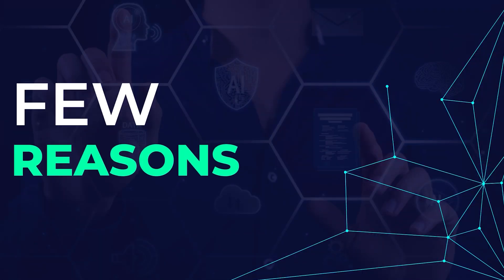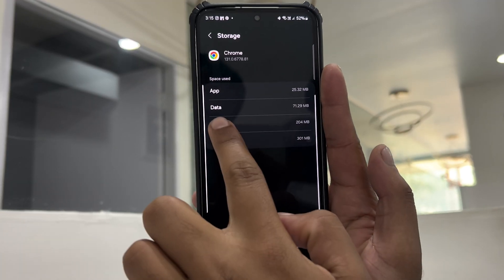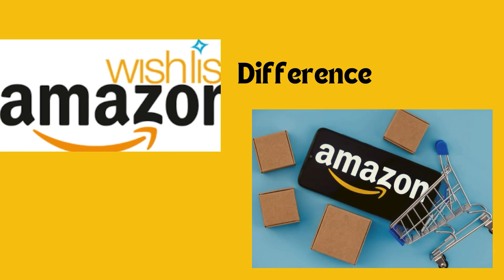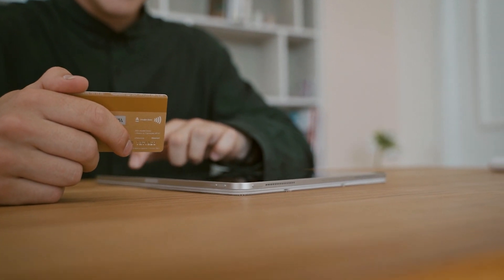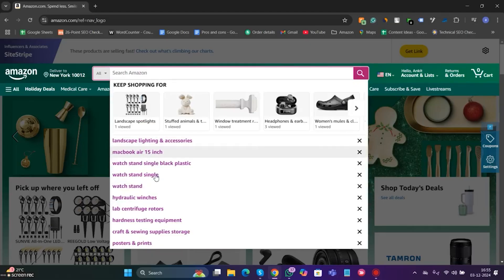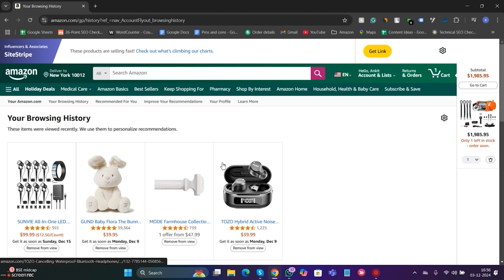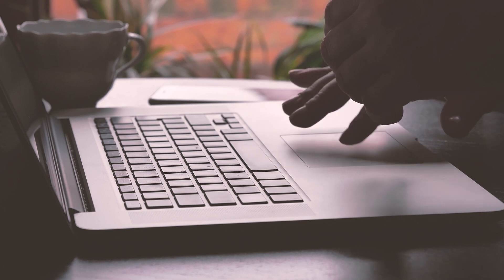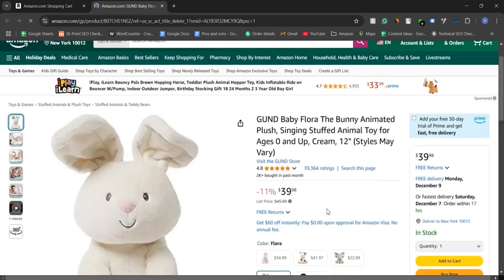Recover Deleted Items From Amazon Cart & Wishlist: Get Back Accidentally Or Recently Deleted Items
Accidentally deleted items from your Amazon cart or wish list? Don’t worry! In this video, learn how to recover deleted items from your Amazon cart and wish list. We’ll show you step-by-step how to find and restore items that disappeared from your Amazon wish list or cart, ensuring you can easily get back items you accidentally deleted. Whether it’s recovering deleted Amazon cart items or locating recently removed wish list products, this guide will help you recover them efficiently. Watch now to learn how to find recently deleted items on Amazon and get them back in no time!

What's covered in this video:
Amazon cart disappeared,
recover deleted amazon cart,
recover deleted items from amazon cart,
how to find recently deleted items from amazon cart,
how to get back deleted items from amazon cart,
accidentally deleted item from amazon cart,
recover deleted amazon wish list,
How do I recover a deleted Wish List on Amazon,
Items disappeared from Amazon wish list,